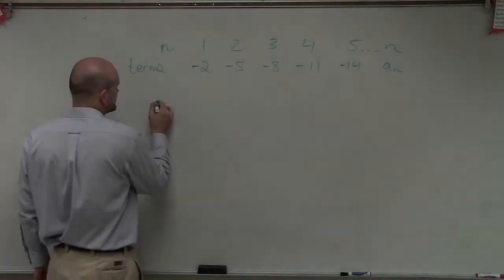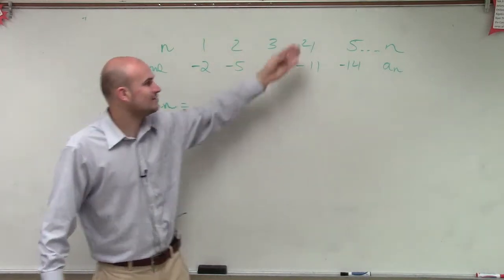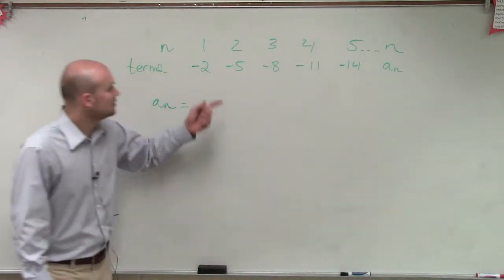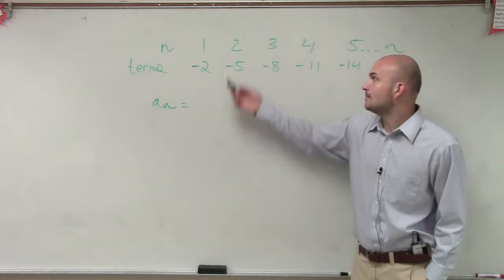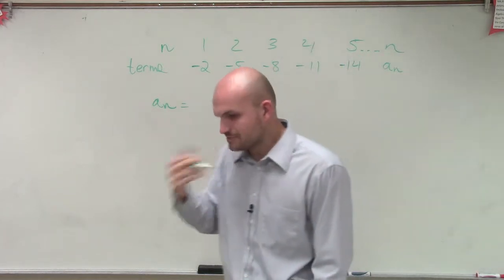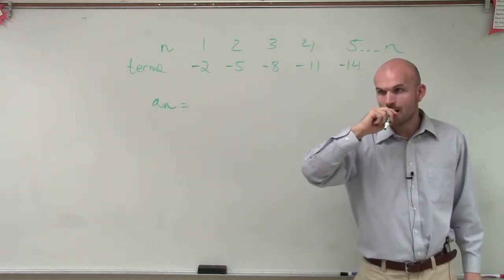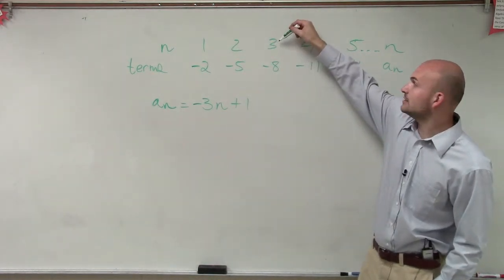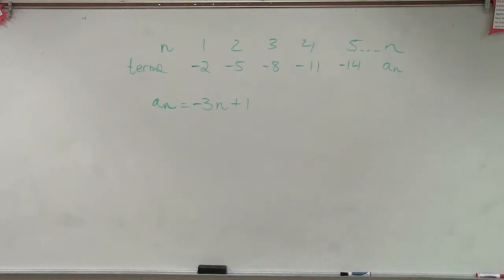Finding the rule of the sequence using multiplication and addition